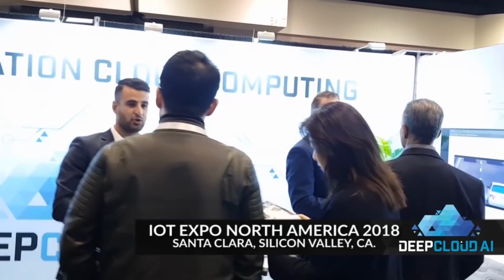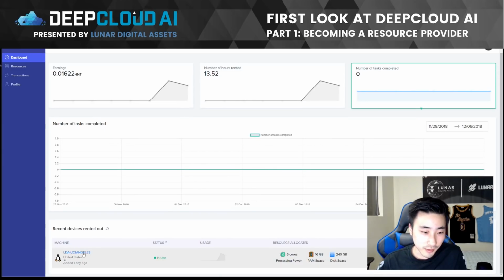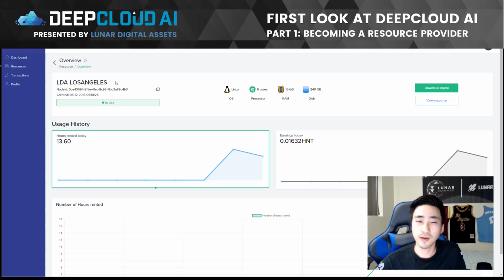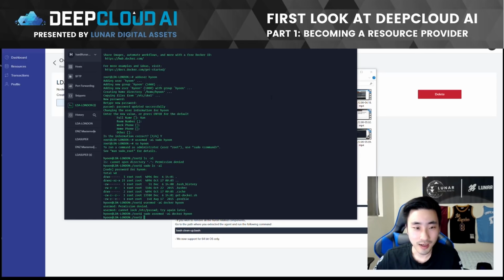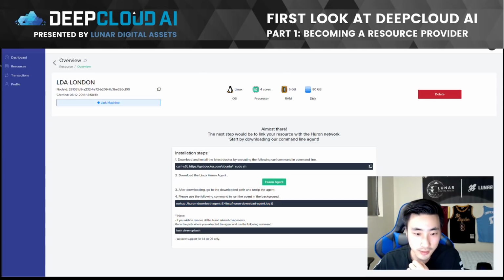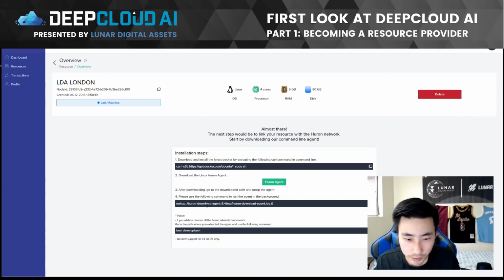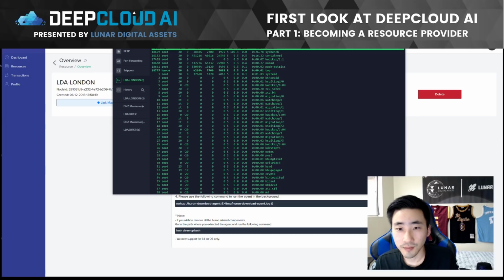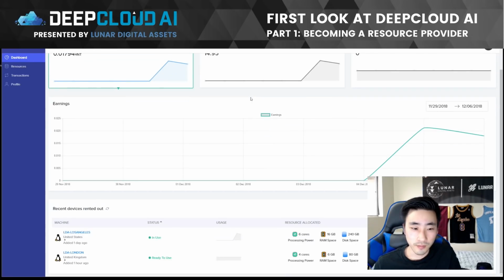[EXCLUSIVE LOOK INTO DEEPCLOUD AI] Part 1: How to Earn Money by Becoming a Resource Provider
Watch Han Yoon, CEO of Lunar Digital Assets, set up a service provider for the DeepCloud AI cloud fabric in just minutes! Ubuntu 16 was used in this tutorial, but any Linux machine that's Docker compatible should work. A Windows client is also very close to launching! Could this be the Golem killer?

0:00 - Intro
2:20 - Sneak Peek into the Huron Dashboard
4:15 - Tutorial: Setting Up Your Node (Service Provider) in Minutes
11:00 - Windows Client Preview
12:25 - Airdrop / Bounty Program Info

Coming soon:

- A condensed version of this tutorial strictly on set-up
- Part 2: How to Rent Resources to Launch a Static Website on Huron
- Part 3: Launching a WordPress site on Huron for Web3Journal